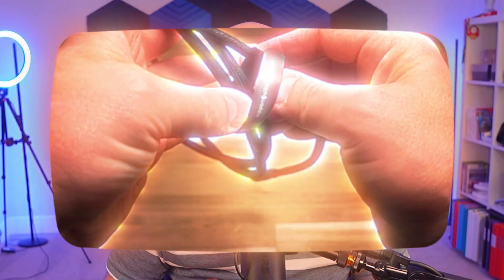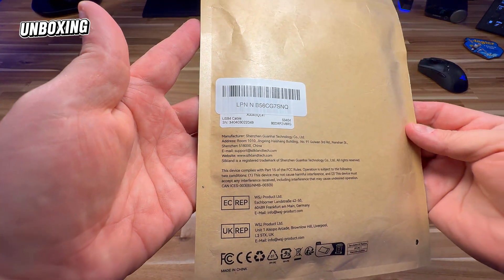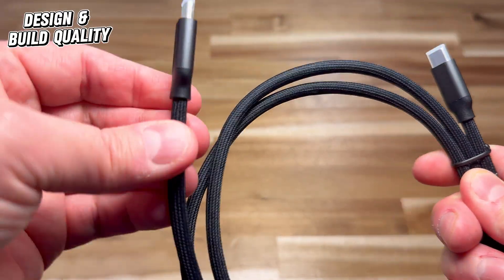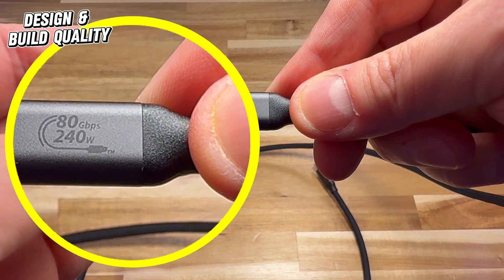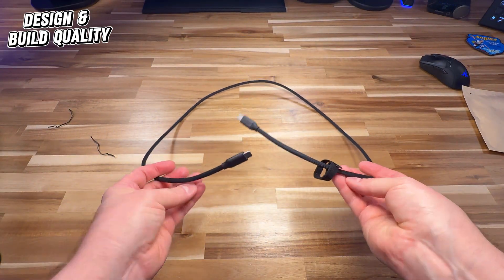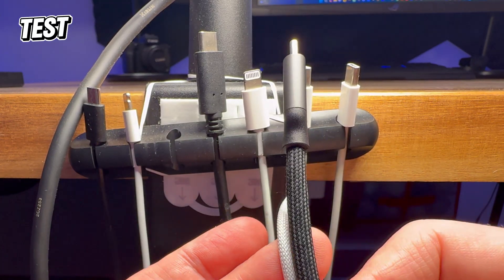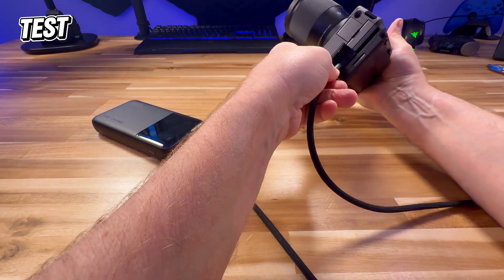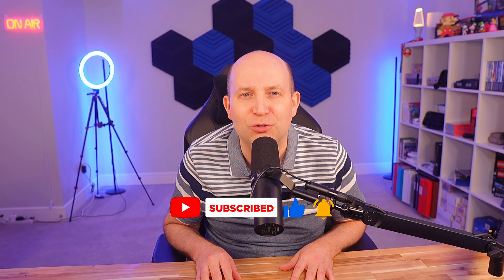USB-C Cable — 240W Charging + 120Gbps Display?!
This 4 foot Silkland USB C 4 cable is small but mighty — offering up to 240W of charging power, 80Gbps data transfer, and 120Gbps display bandwidth. Whether you're editing video, powering a high-end device, or connecting an external display, this cable’s got your back with top-tier speed and build quality. High Qualty USB-C!

🎛️ Edited in collaboration with Suraiya

📬 Are you a brand looking to work together?